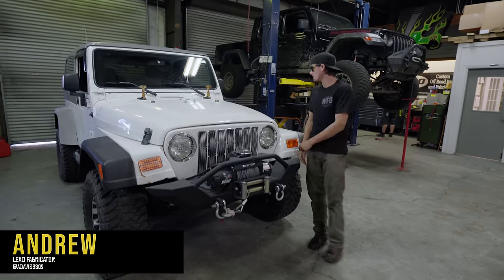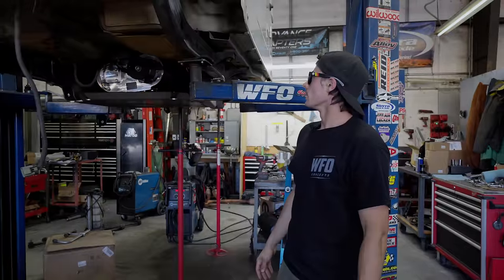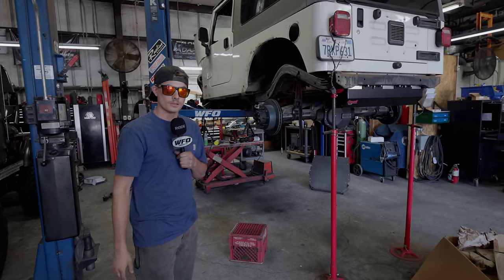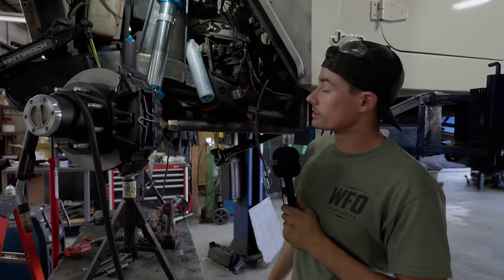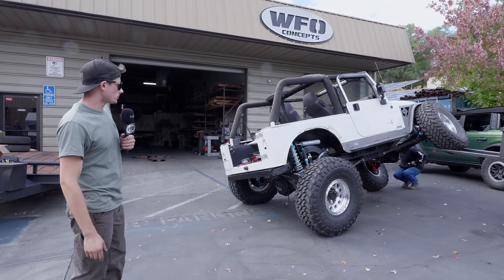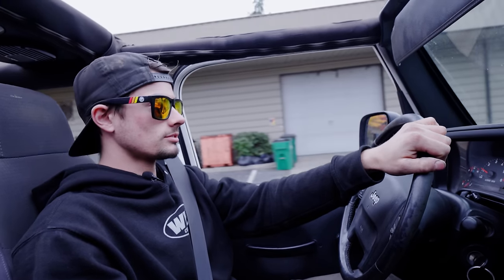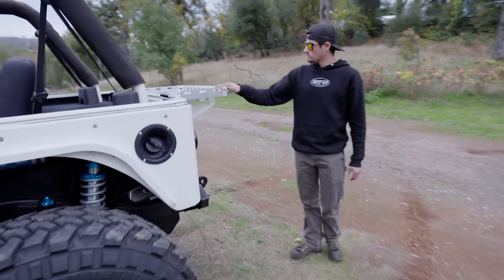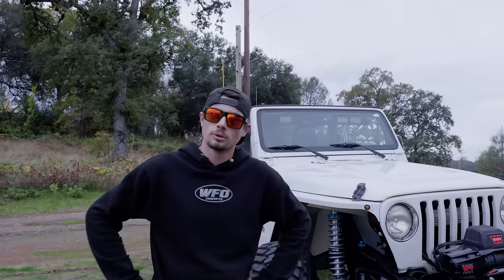FULL BUILD: Chad’s Dream Jeep | WFO Concepts LJ Build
⚙️Offering you the best 4x4 Parts and Accessories

Chad brought his LJ and gave us the green light to build the baddest LJ around! Check it out.

List of WFO Products on this LJ Build:

~WFO GM FULL FLOATING 14 BOLT TRUSS FULL WIDTH W/ PINION GUARD 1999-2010

~WFO TJ TRACKBAR BRACKET FOR FRAME, 2" DROP, HAS A 3/4 HOLE FRONT TRAC BAR
WFO TBB-F-TJ

~WFO TJ TRACKBAR BRACKET FOR FORD AXLE TRUSSES, 2 HOLE, SLIDER FRONT TRAC BAR
WFO TBB-A-D60TJ

~WFO TJ FRONT COILOVER SHOCK TOWER, TALL (12"), PAIR

~WFO FRONT TRUSS TUBE LOWER LINK MOUNT, DRIVER, UNIVERSAL D60, 10 DEGREE WITH 5/8" HOLE FRONT LINK
WFO 1923-D-T

~WFO FRONT TRUSS TUBE LOWER LINK MOUNT, PASSENGER, UNIVERSAL D60, 10 DEGREE WITH 5/8" HOLE FRONT LINK
WFO 1923-P-T

~WFO D60 FRONT AXLE TRUSS, FORD 80-97, LOW PROFILE
WFO FT-D60F-8097-LOW

~WFO HD COILOVER SHOCK MOUNT, REAR LOWER, ANGLED - PAIR

~WFO DEGREE UPPER TRUSS LINK MOUNT, 7/8" HEIM 5/8" BOLT, PASSENGER REAR AXLE AT TOP OF TRUSS
WFO 1951-10-P 10

~WFO 10 DEGREE UPPER TRUSS LINK MOUNT, 7/8" HEIM 5/8" BOLT, DRIVER REAR AXLE AT TOP OF TRUSS
WFO 1951-10-D

~WFO YJ SMALL ALUMINUM SET UP BUSHING KIT, 3/4" ID HOLE

~WFO JEEP JL ALUMINUM LICENSE PLATE MOUNT/SPARE TIRE DELETE